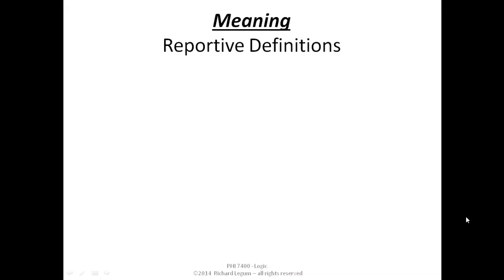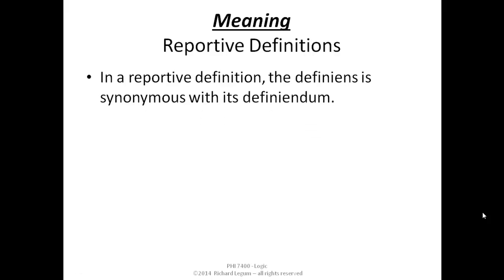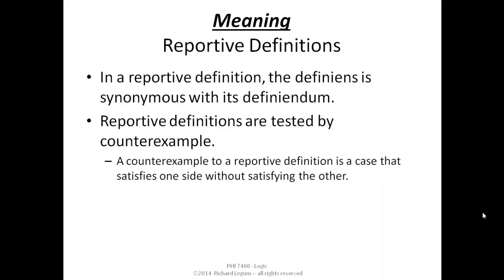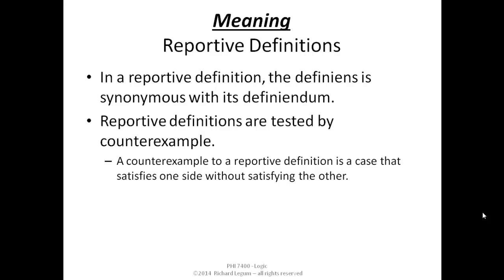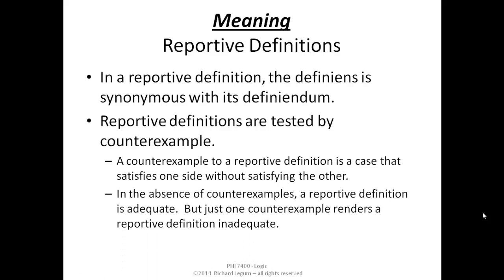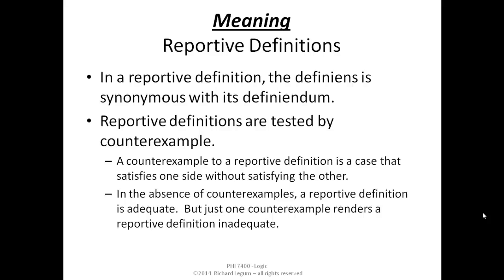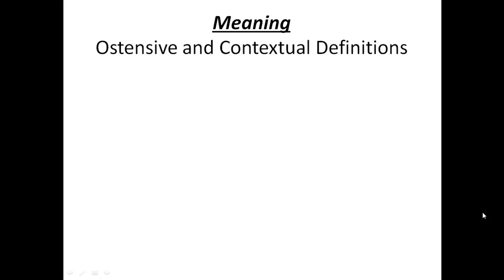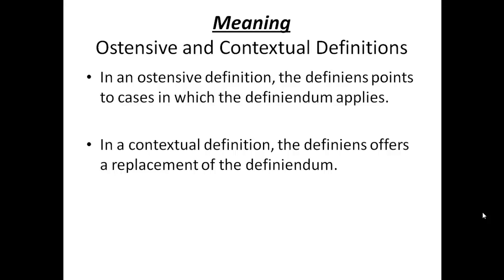Logic F14 07-03-04 Language & Thought